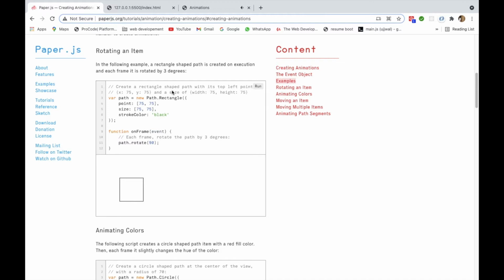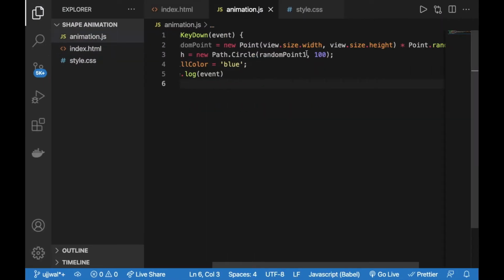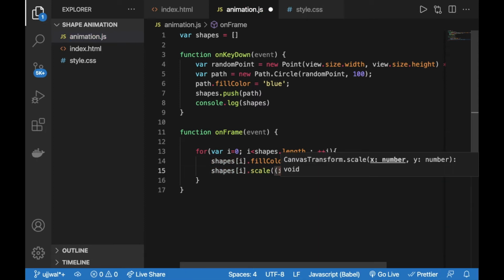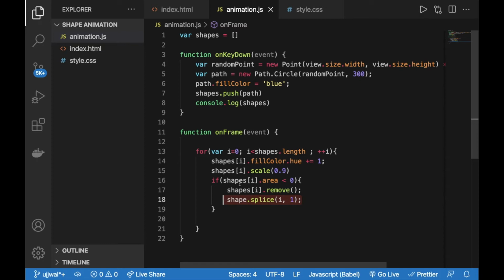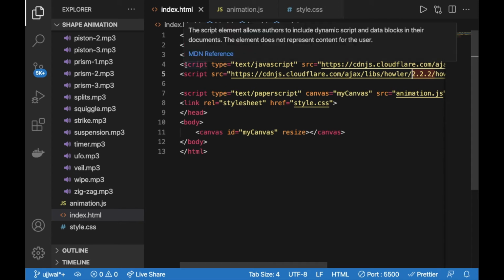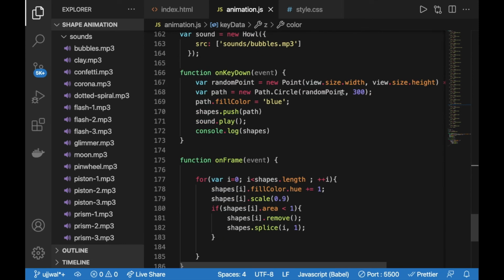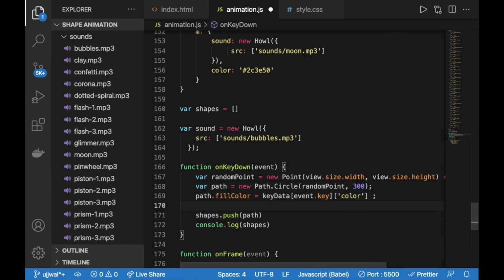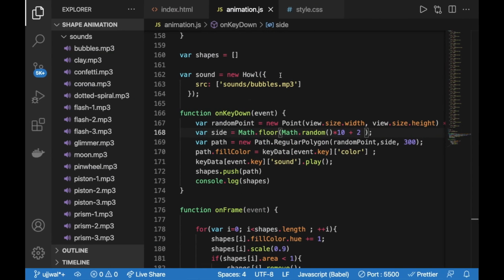Web Animation + Sound Effects Project 🔥 | paperJS + howlerJS | PART 03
Hola 🙌,

Wanna make a cool project to shine up your CV/resume. Here is the link to one amazing Animation + Sound Effects Web project 🔥 for you. You literally need just basic knowledge of HTML, CSS, and JS for it.

🔗Important Links: -

Timestamp:-
1. Understanding Animation : (0:00)
2. Adding Animation : (4:28)
3. Adding Sound Effects : (10:34)
4. Final touch : (19:30)